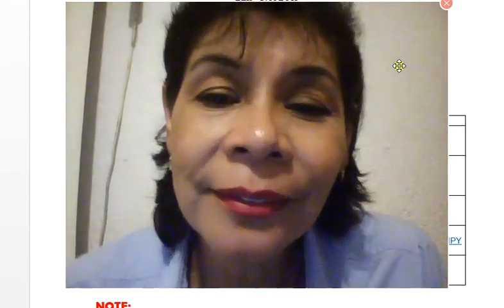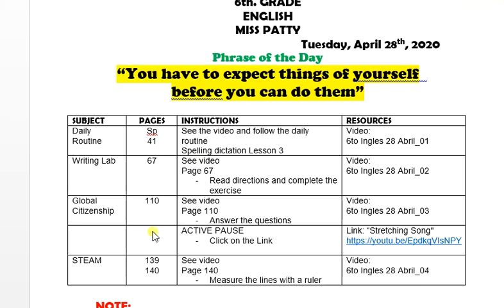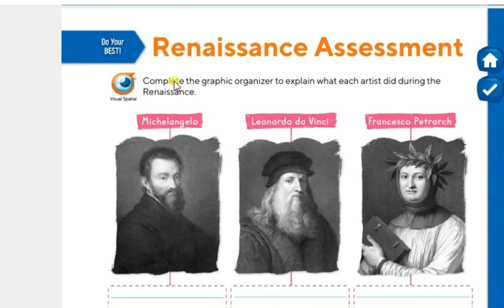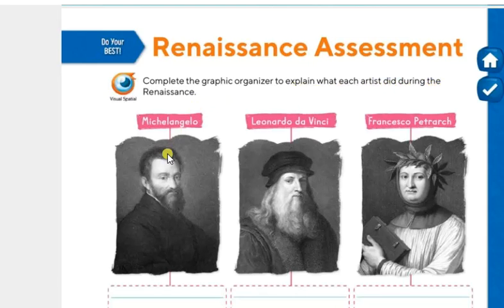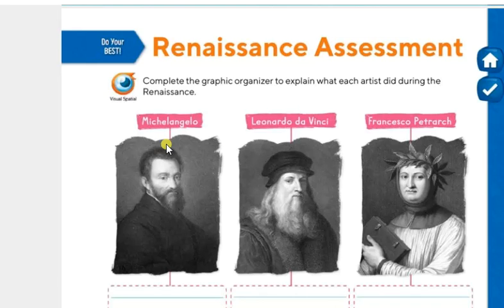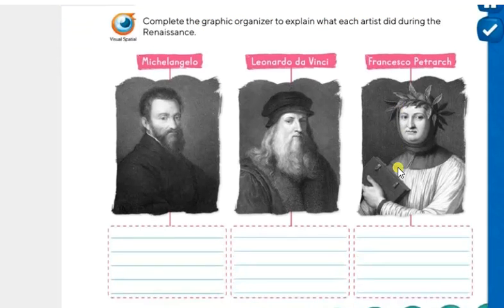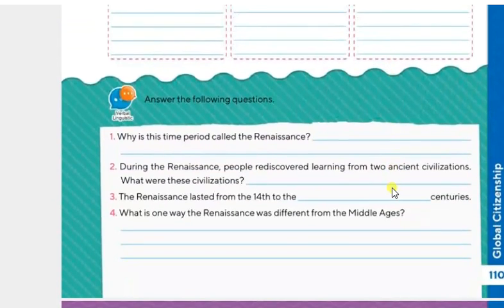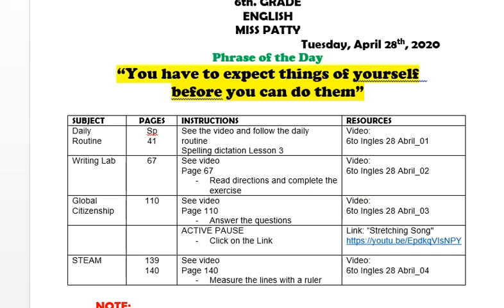6to Ingles 28 Abril 03